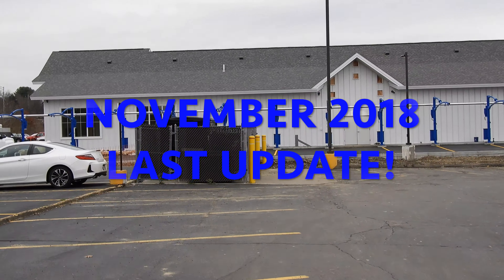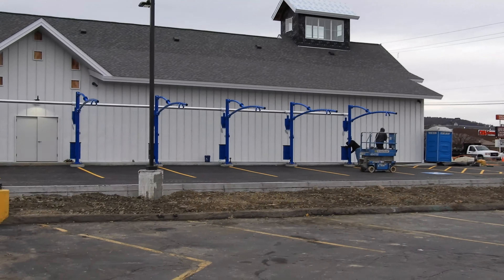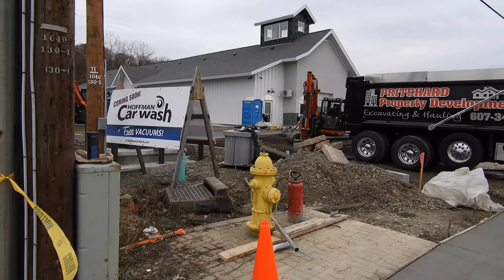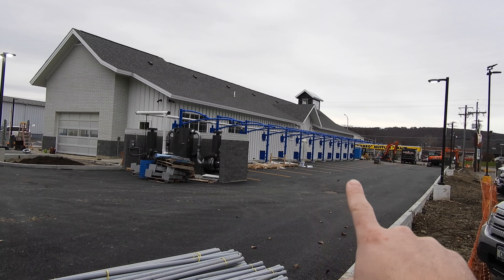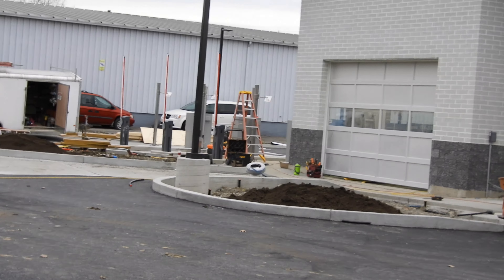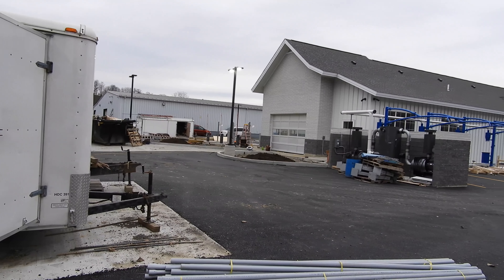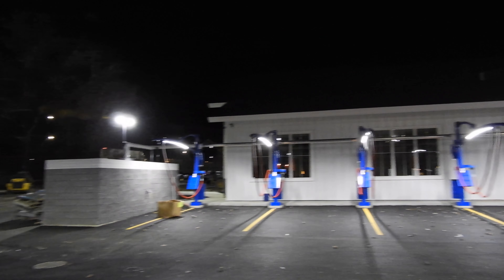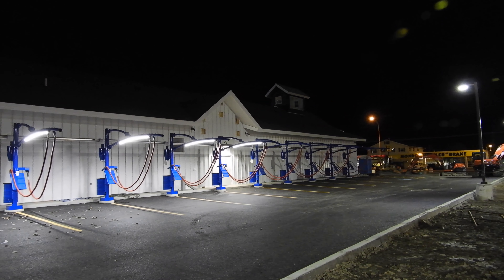November Hoffman Carwash Update - Almost DONE!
The Carwash is almost finished! Looking good! This is the upper Front Street location. November 2018.